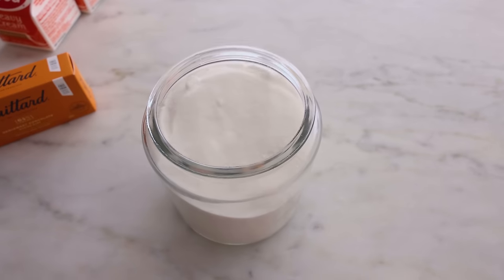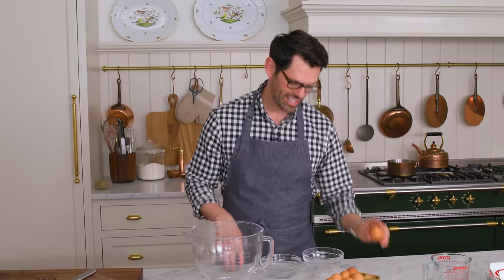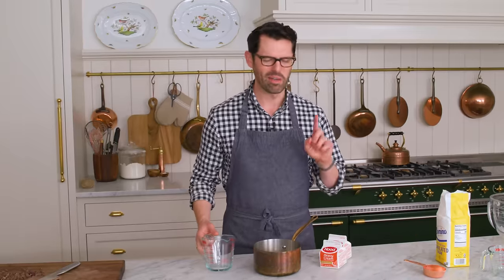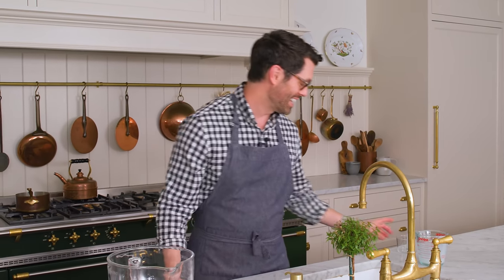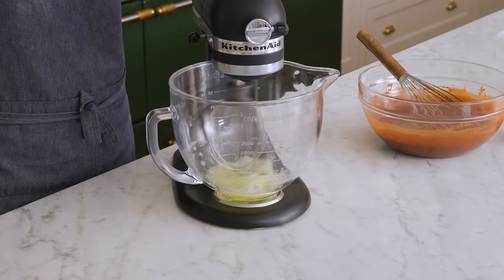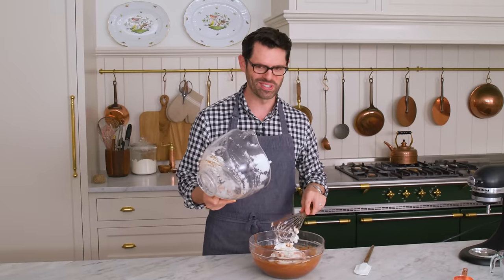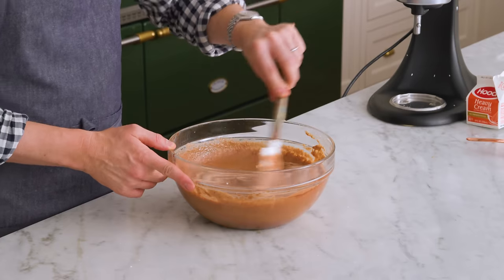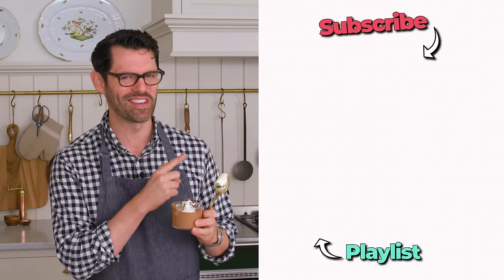The BEST Chocolate Mousse Recipe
Decadent, creamy, and full of chocolate flavor, this Chocolate Mousse recipe is a breeze to make! All you need are four ingredients, and you’ll have a rich, and silky homemade mousse in no time. No baking required and you can make them way in advance!

Here's how you pasteurize eggs! Just heat a pot of water to 140F, place the eggs in the the hot water and allow to sit for 3 minutes. Remove and enjoy.